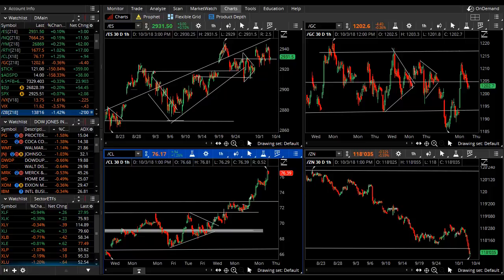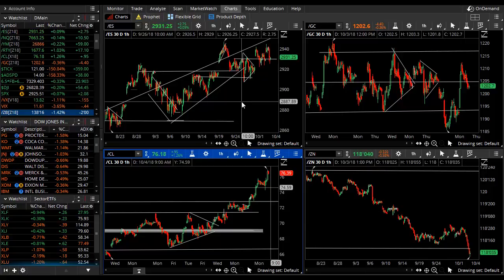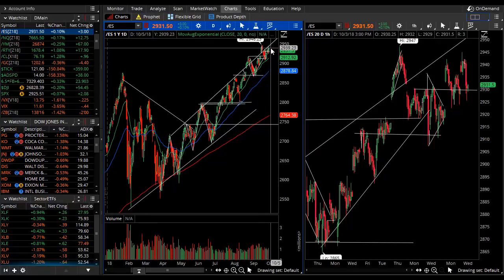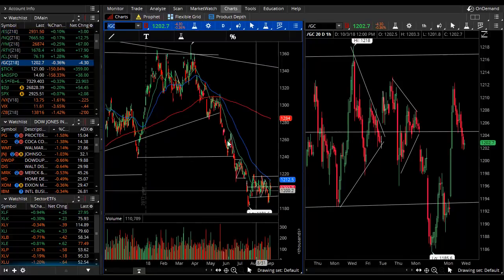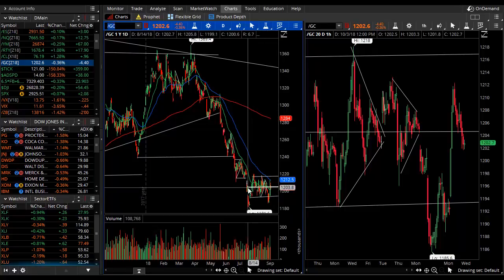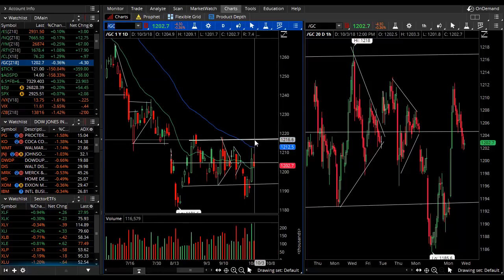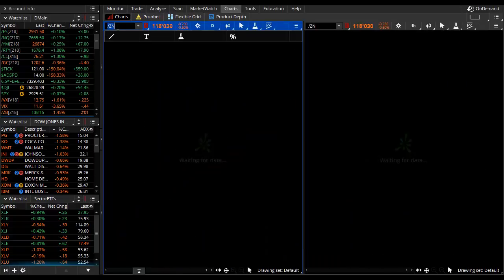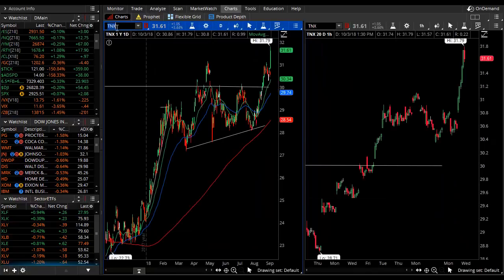Today's Volatility Brings These Opportunities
Significant chart events occurred on the intermarket landscape today, notably Crude Oil's breakthrough of resistance and strong uptrend at the same time the US Dollar broke through resistance while US Treasuries shattered their floor of support.  In tonight's video, Corey walks you through these developments along with chart updates on the US Stock Market and Gold...